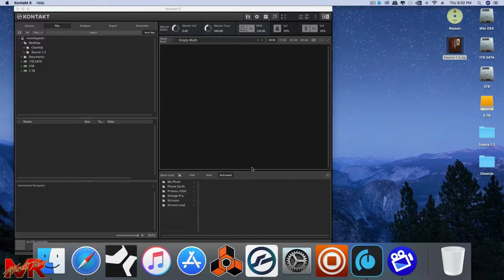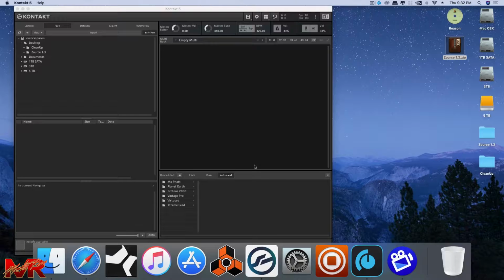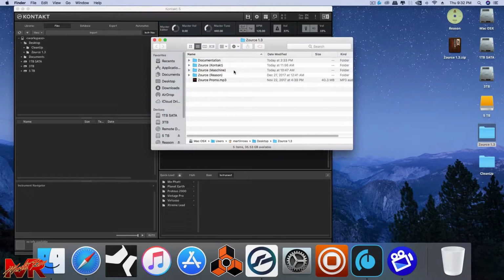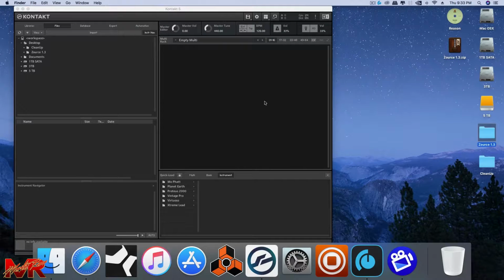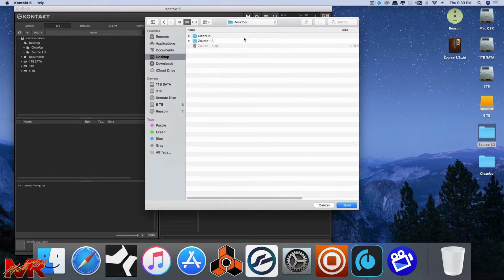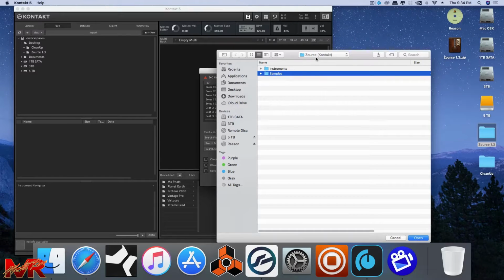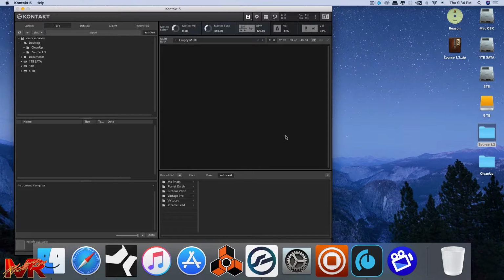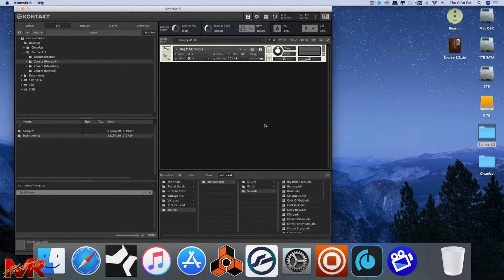Getting Started With Zource Via Kontakt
Zource is sample library for Maschine, Kontakt and Reason!

Zource gives you that Old school and New school Urban vibe!

From 80s hits to the Trap soul style!

15 project ready for you to record to, arranged and mix how ever YOU want!

10 Drum kits all remade for you style!

30 Sounds to choices, from Hits to Stabs to Funky keys, and many more!

(Haha yes this is me, not my pic though!)
Sound Cloud